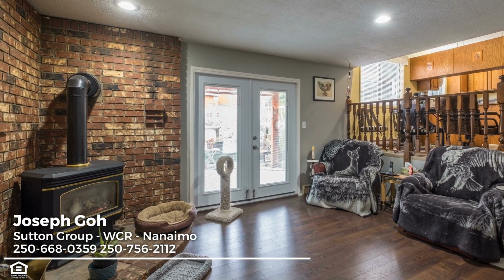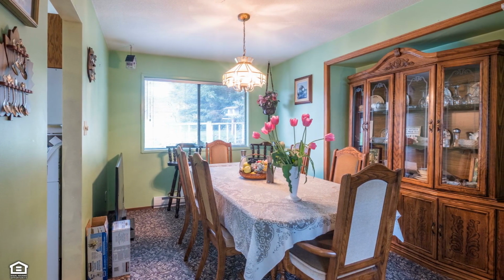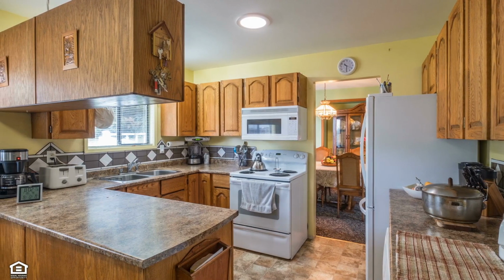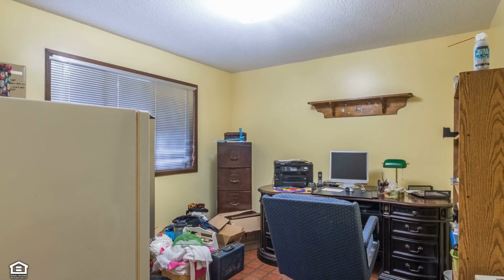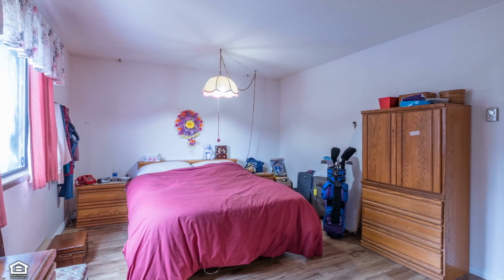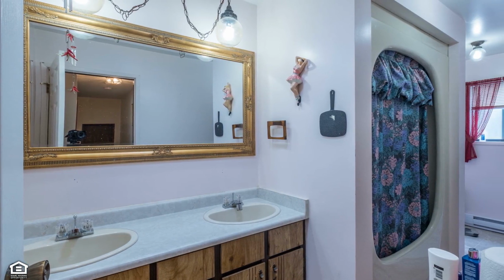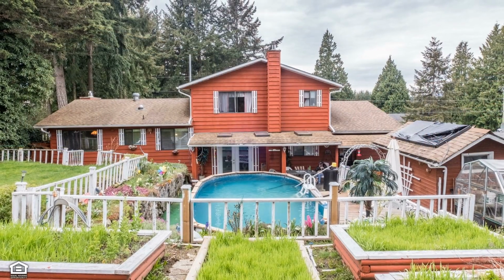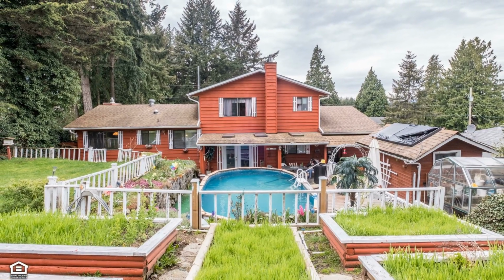2454 Jeans Way, Nanaimo BC - SOLD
A virtual tour of a great family home located in the beautiful Divers Lake area of Nanaimo, BC

Joseph Goh
Sutton Group - WCR - Nanaimo
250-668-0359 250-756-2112